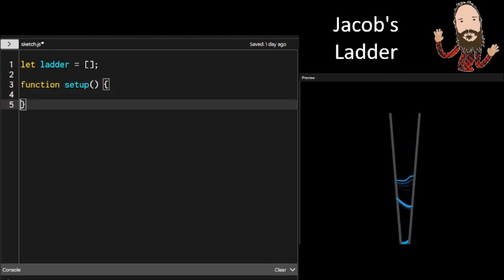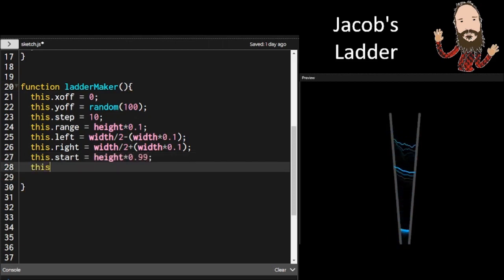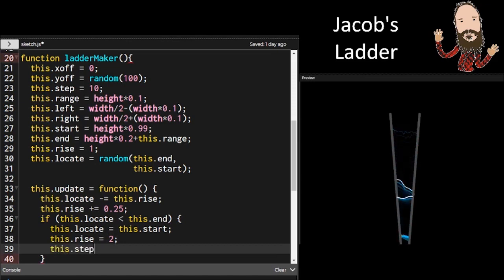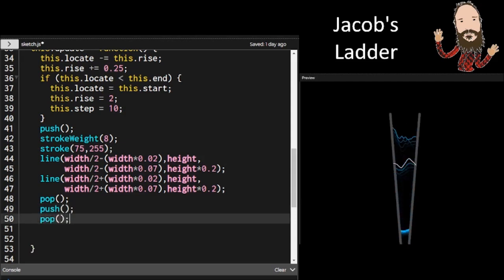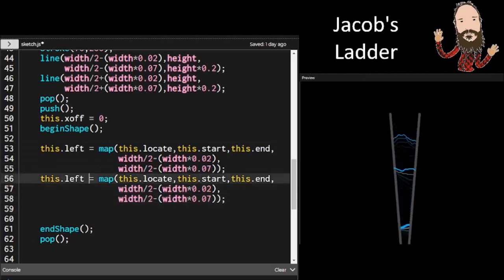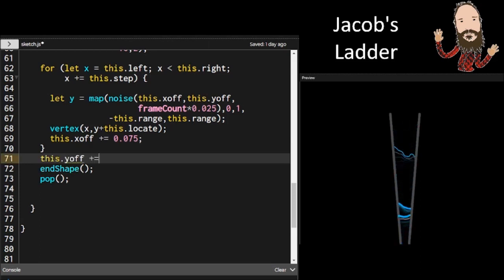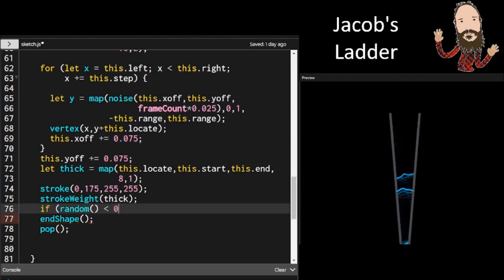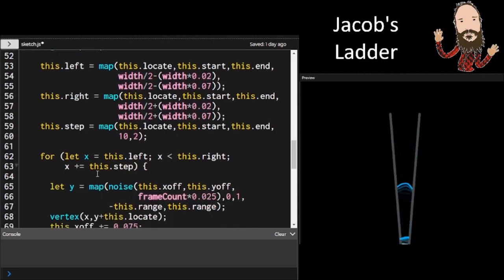p5.js Tutorial - Jacob's Ladder Animation - BONUS VIDEO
In this bonus video, we'll learn how to make a Jacob's Ladder science toy.  You may have seen these in an old, black-and-white sci-fi movie along with beakers and, maybe, a Tesla coil.

They are really cool to watch, and even more fun to code.  Once you've learned how the program works, you can go crazy with it.  Add more sparks; make them bigger; change their color; make them move faster or slower.  It's fun to see what you can make it do.

I hope you enjoy this video.  If you do, please consider a donation to the Processing Foundation to help fund the platform, provide educational resources and offer some entertainment for an old coder, like me.  I couldn't make these video with them!